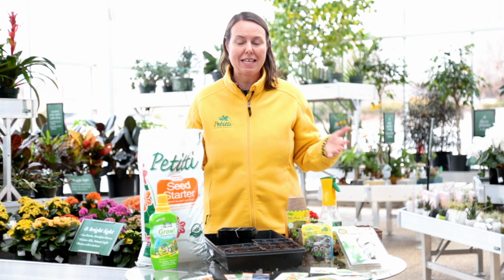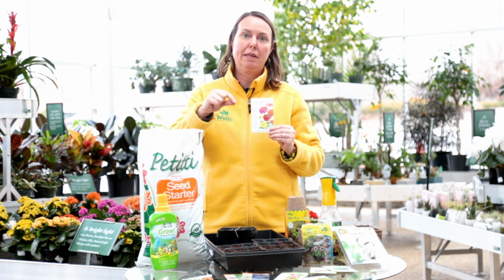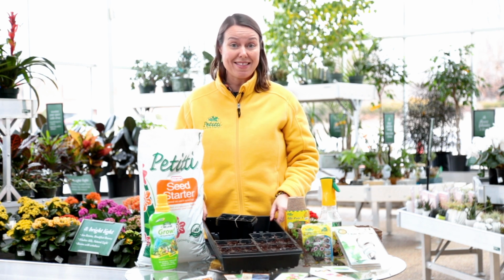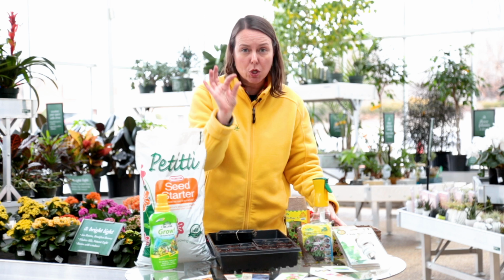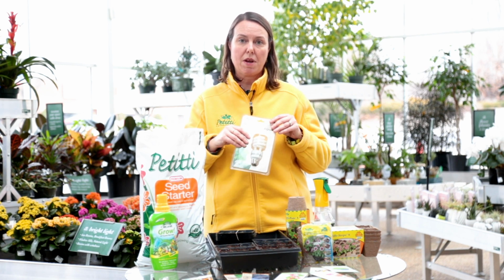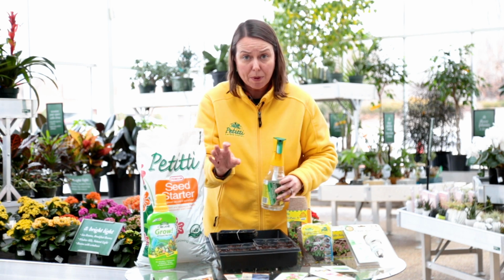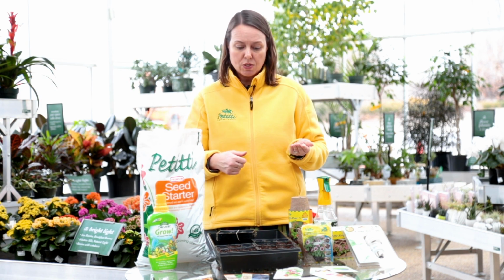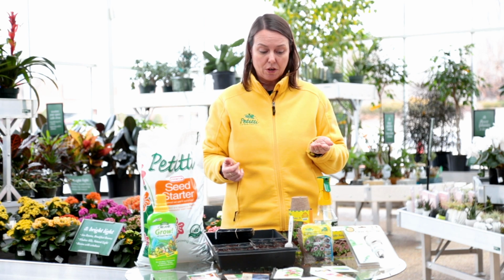PETITTI Seed Starting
Seed starting is easy and fun for all ages! You can get a head start growing your own vegetables for your garden by starting inside during the winter.  We recommend starting cold crops, such as onions, leaf lettuce, broccoli, brussels sprouts and some flowers at the end of February or beginning of March so that they are ready to plant in the garden in May. Watch this video with Noelle, Horticulturist and Education Director with Petitti Garden Centers, to learn the tools you need to begin the seed starting process along with tips for success from planting seeds to planting your garden. Noelle highlights proper containers, planting, watering, lighting, fertilizing, and maintenance. Enjoy starting your own crops from seeds this year!